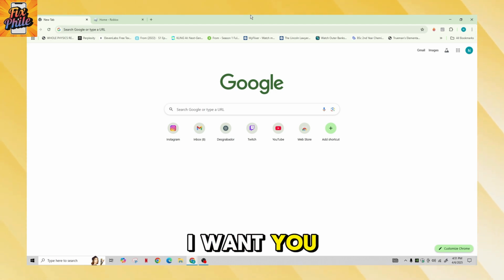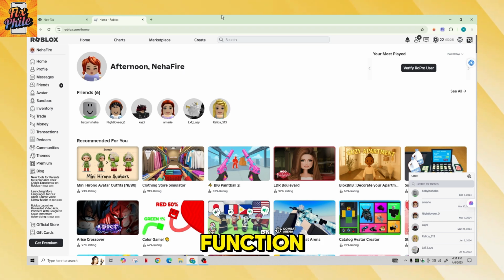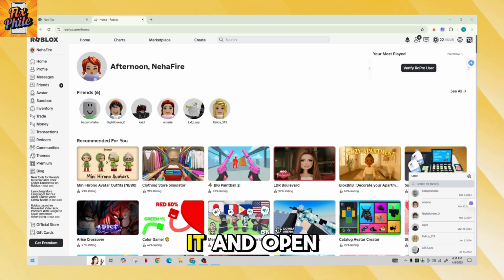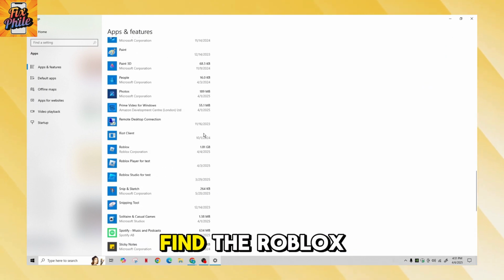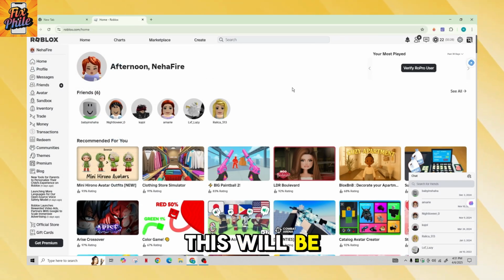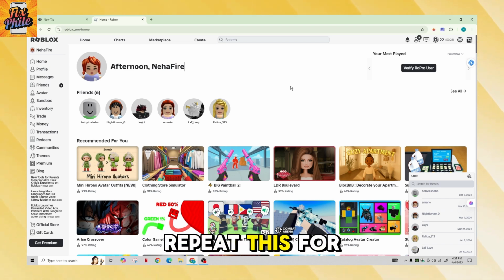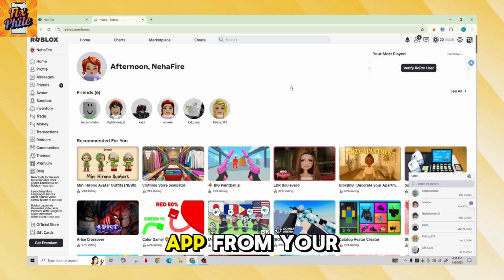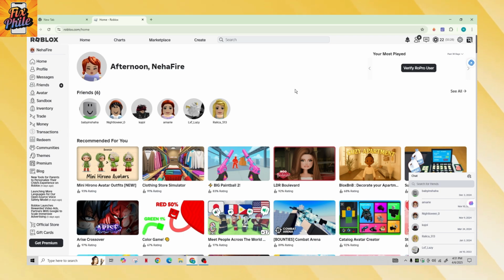How to Uninstall Roblox from Microsoft Store (2025 Method)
Having trouble removing Roblox from the Microsoft Store version? This quick video walks you through the process step-by-step so you can reinstall or remove it fully.